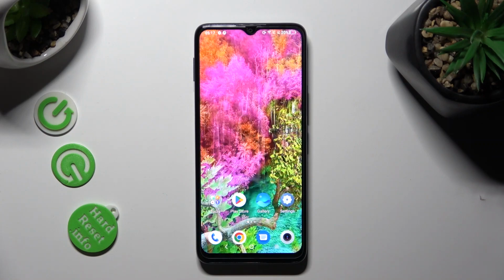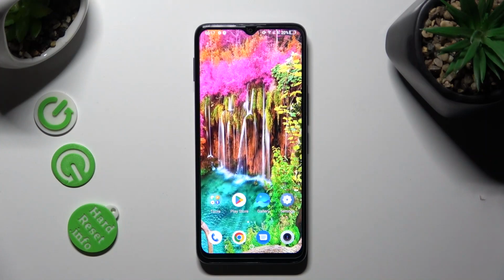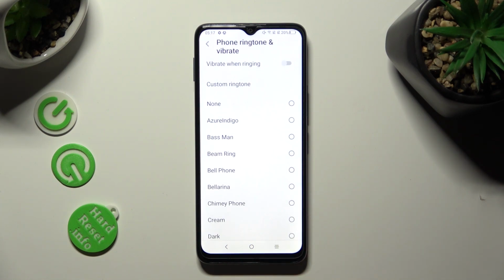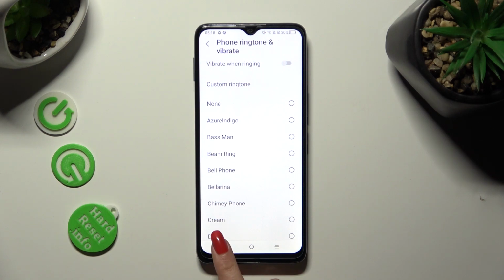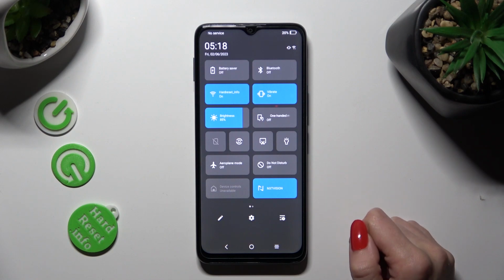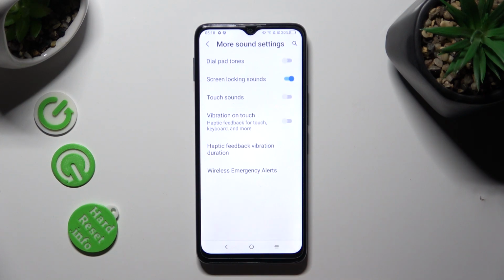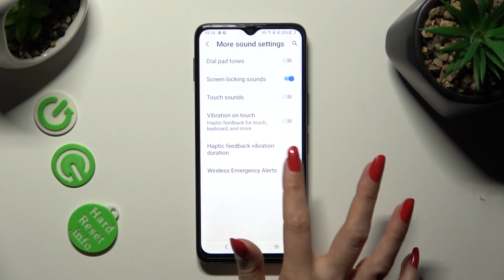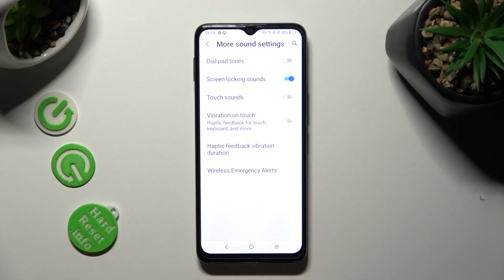How to Enter Vibration Settings on TCL 408? - Find Vibration Options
In this tutorial, we will show you how to enter and customize the vibration settings on your TCL 408. Vibration alerts are a convenient way to receive notifications without sound. We will guide you through accessing the vibration settings menu on your TCL 408, where you can adjust vibration intensity, duration, and other options to suit your preferences.

How to enter vibration settings on TCL 408?
How to customize vibration alerts on TCL 408?
How to adjust vibration intensity and duration on TCL 408?
How to enable/disable vibration for specific notifications on TCL 408?